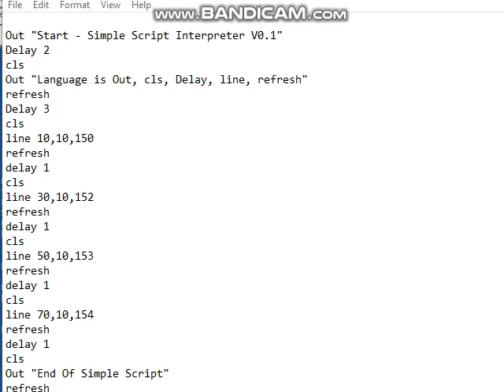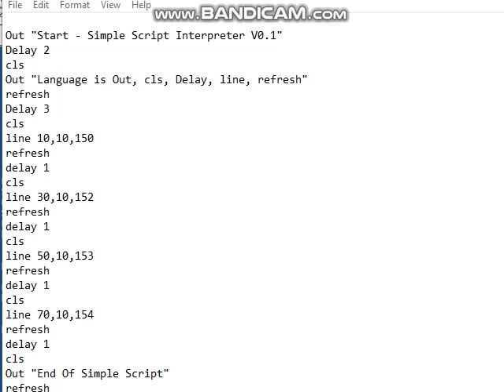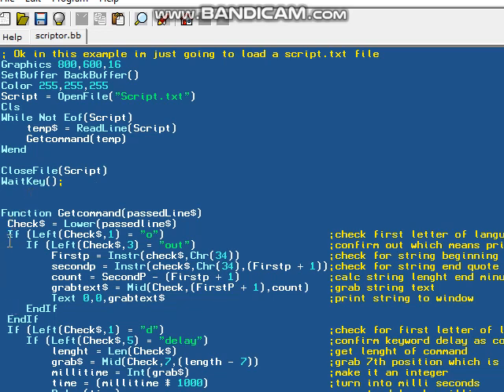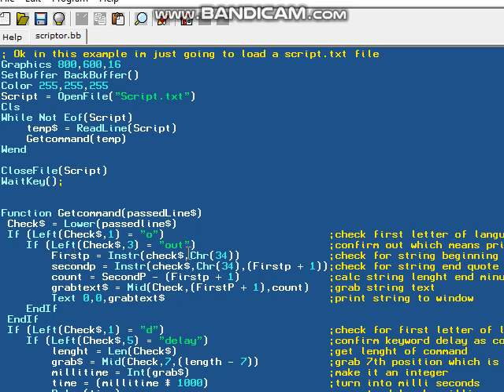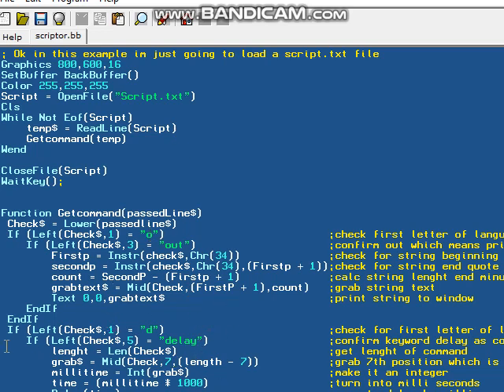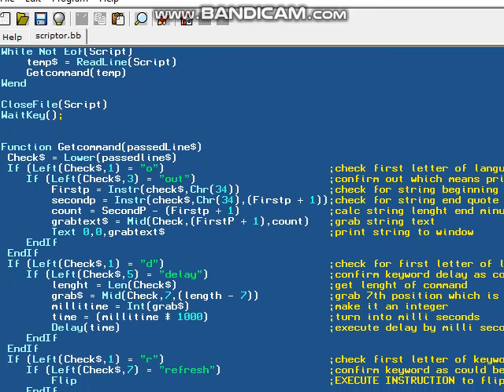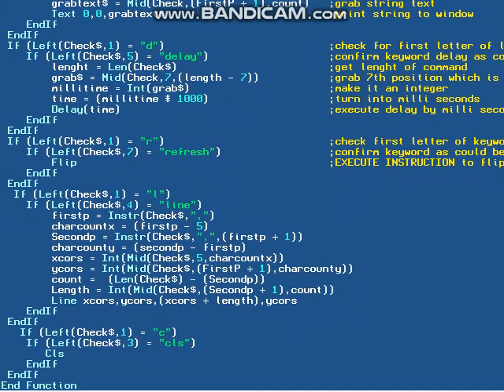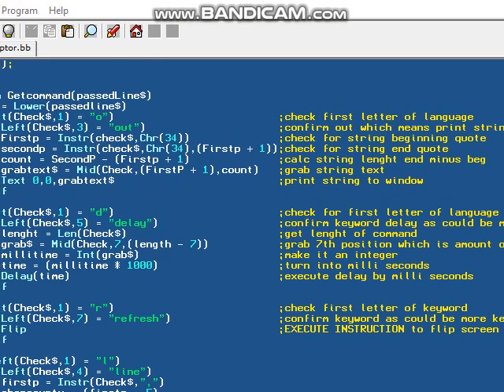Script language interpreter - Scriptor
Create your own games script language using simple techniques to parse keywords and extract parameters and execute code. Turns Blitz Basic into a simple script language of your own choosing.